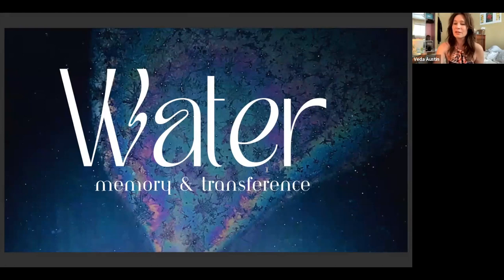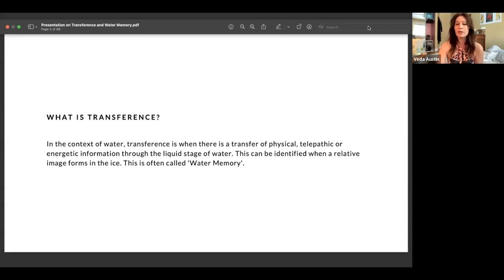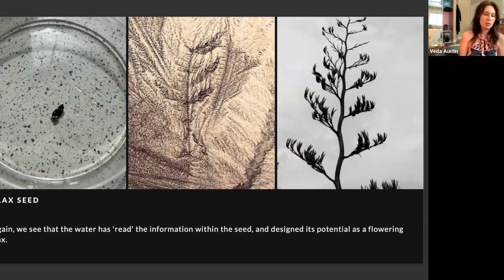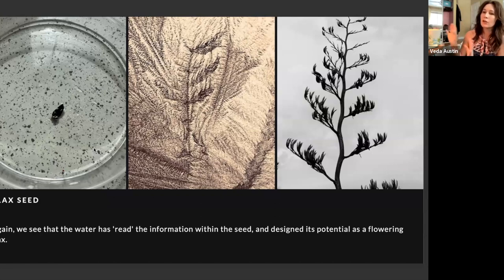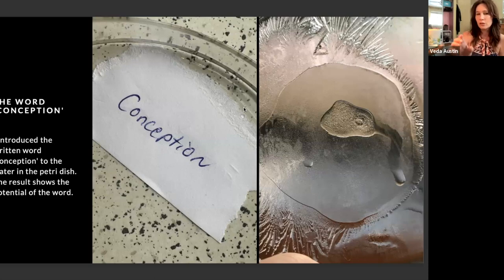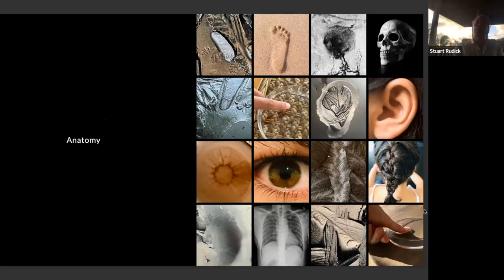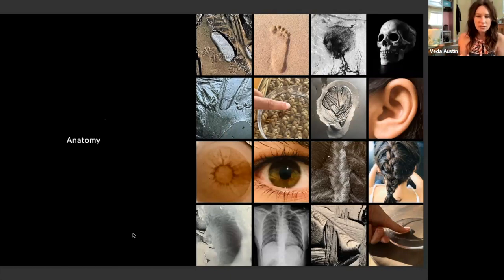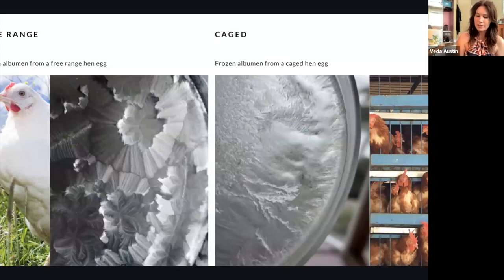"Water's Intelligence" | Highlights | Veda Austin | HydroDAO Oceanside Chat #6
Veda Austin is a New Zealand water researcher, author, artist and mother of three. For nearly a decade she has been photographing water in a ‘state of creation’, the state between liquid and ice that she believes is responsive to consciousness. Veda views this important phase from three perspectives. Scientifically, water is becoming a liquid crystal, artistically, water is free to design, and from a spiritual level, water enters a phase of fluidity between space and time, and is in a place of ‘becoming’.

Her desire to find a unifying force that upheld the principles of life, nature, and the cosmos manifested when she began her journey with water at the deepest of levels. Inspired by the genius of Viktor Schauberger, Marcel Vogel, Theodor Schwenk and Rudolf Steiner, Veda embraced a Goethean approach, weaving science with phenomena based learning and years of refined observation. For her, water is not limited, it enters the bodies of people as freely as it enters the bodies of ants…it can be found in the Heavens as well as the Earth, and it never dies, it is always reincarnating between liquid, solid and gas. Veda believes water is FLOW...it does what it is.

With such an extensive collection of macroscopic photographs Veda’s work could easily baffle the rational mind, but by sheer consistency and quantity cannot be disregarded. In fact, Veda believes that through this medium of art an emotional connection can be formed with water, and that this is key to creating change in the way we treat our natural world. She says, "If we think water can feel, we will care for it. If we think it is intelligent, we will learn from it."

Veda's passion for water extends out of the freezer and into primary schools where she donates time teaching water science and cleverly intertwines it with art projects. She loves to reconnect children to the living water systems inside and outside of their bodies, believing that the 'tamariki' (children) are the water bearers of the future.

“Water is the rebel element, it won't conform to the laws of physics or gravity and it can't be killed. Without it there is no life. It reincarnates for all to see and science tells us it came to Earth from outer space. Rebellious, nonconformist, eternal and alien. just look at the power we are filled with.” - Veda Austin